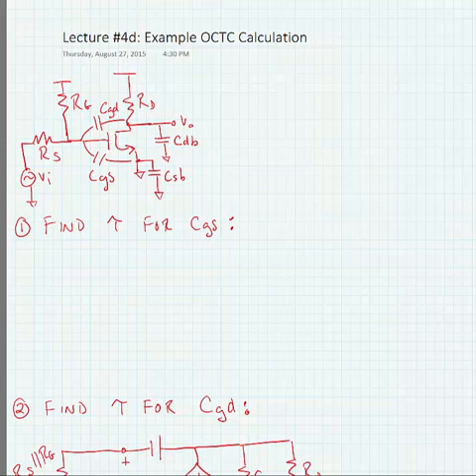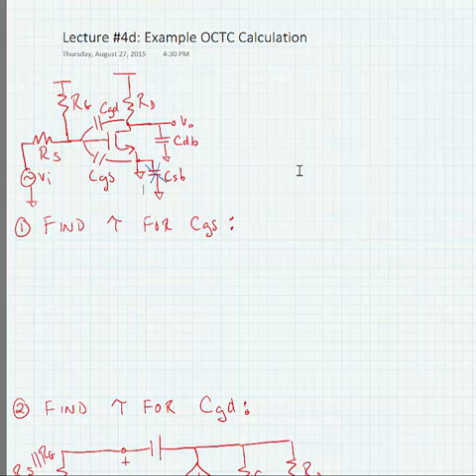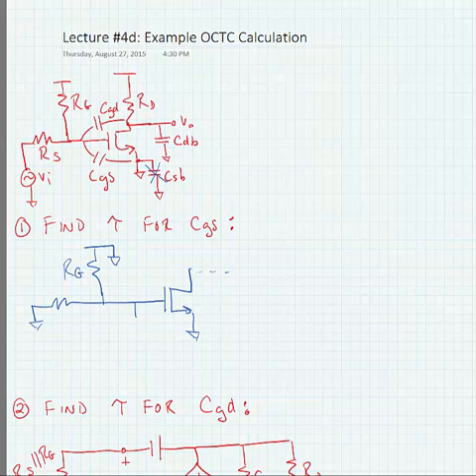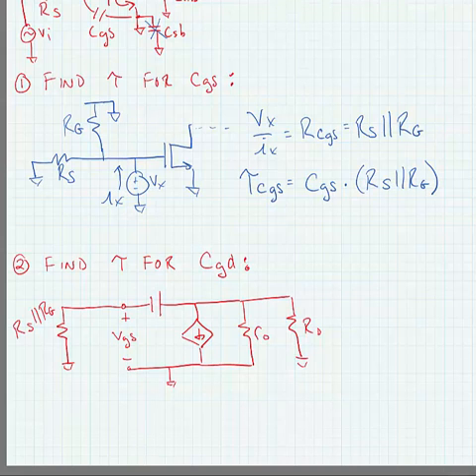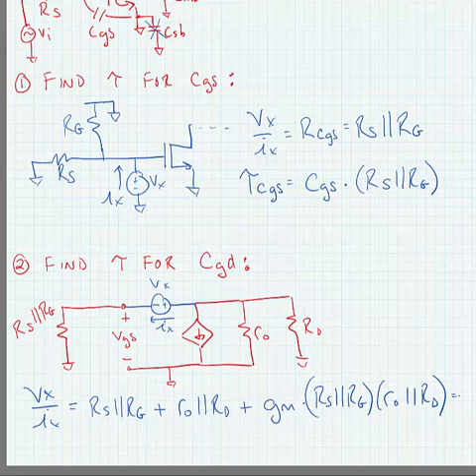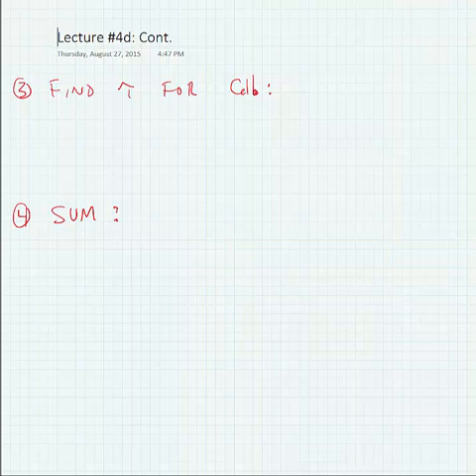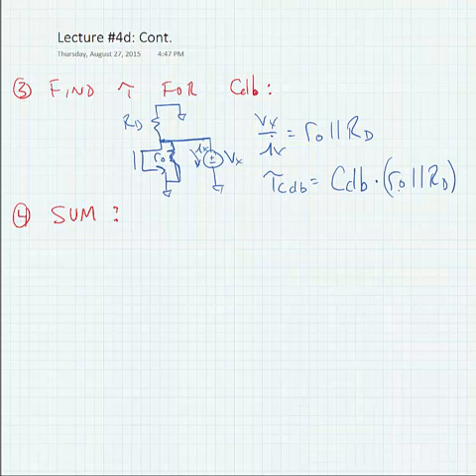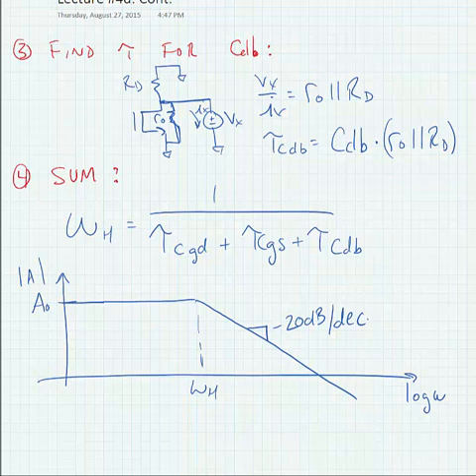ECE 3110 - Lecture 4d: OCTC Example (New)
An example OCTC Calculation without using Miller capacitance.